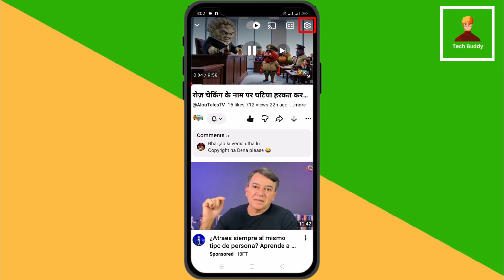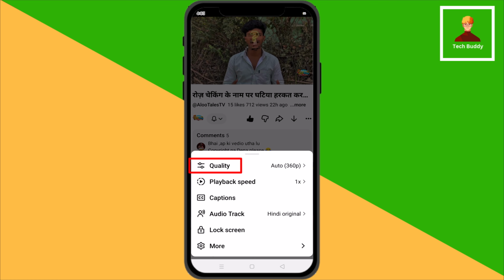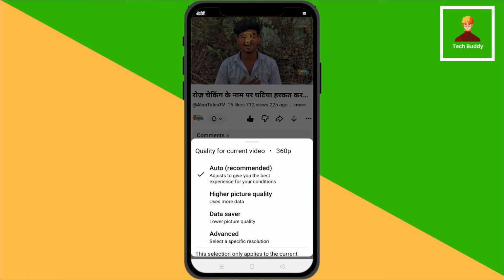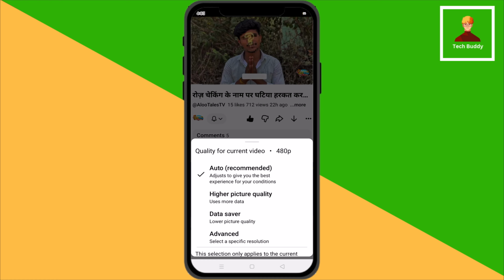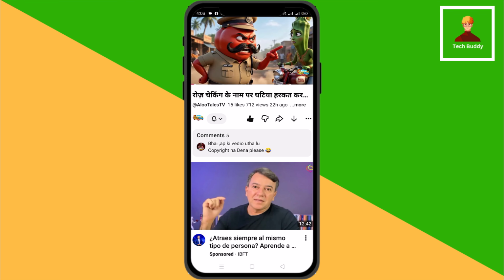How to Fix YouTube Blurry Video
Learn how to Fix YouTube Blurry Video using a simple video quality settings method. In this video, I show exactly how to open the YouTube video settings, select a higher video quality, refresh the video, and confirm the playback is clear.